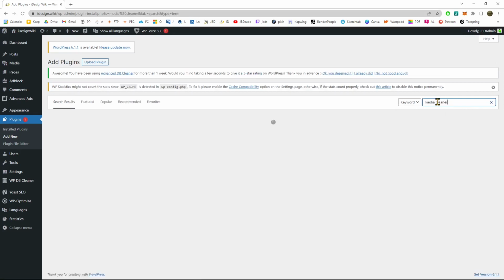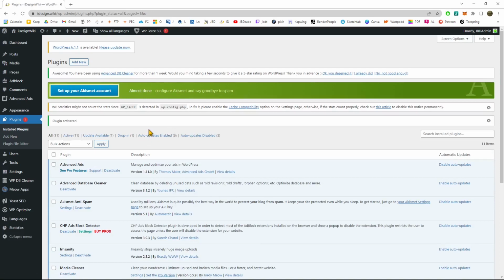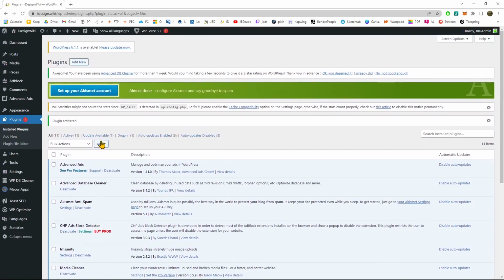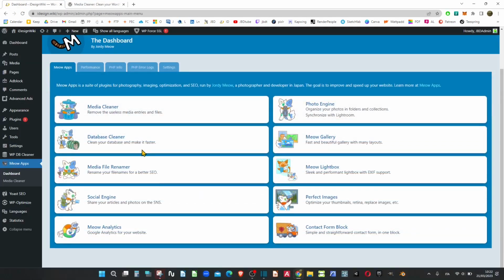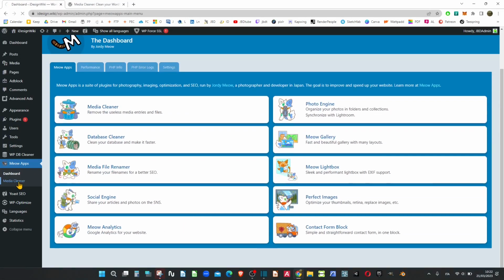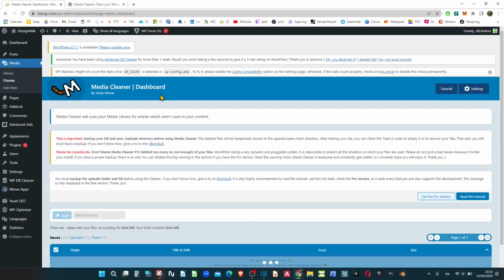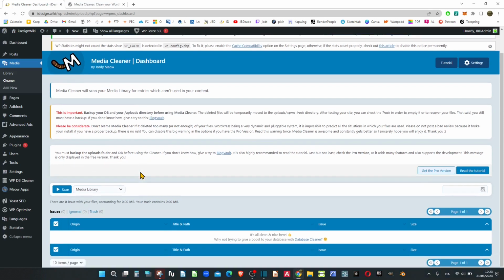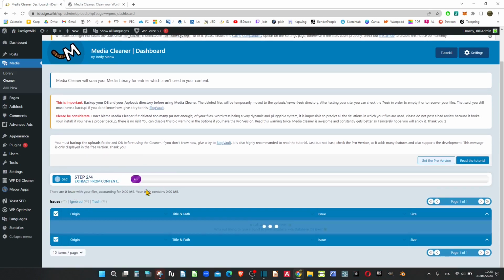Videoguide - Clean Up WP Site With Media Cleaner, Delete Unused Images and Files, Free Web Space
Videoguide - Clean Up Wordpress Site With Media Cleaner, Delete Unused Images and Files, Free Web Space